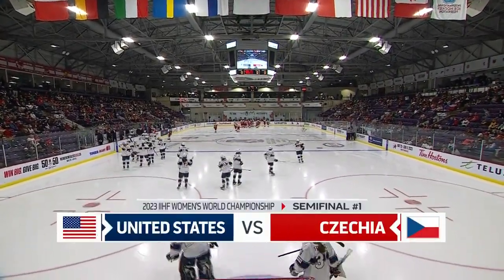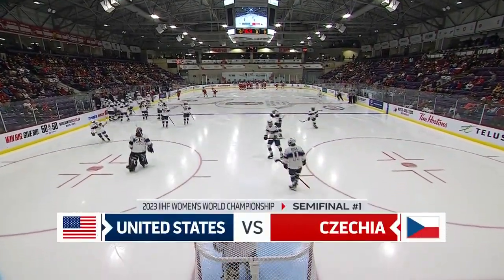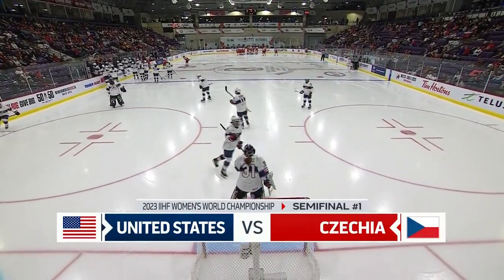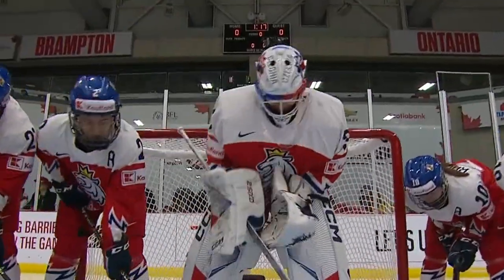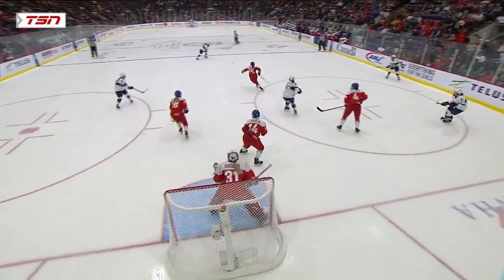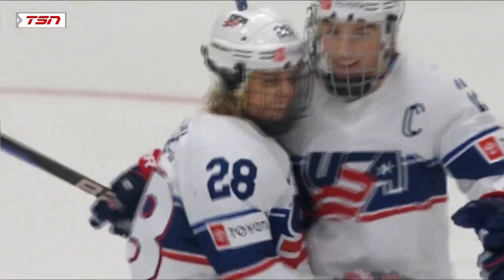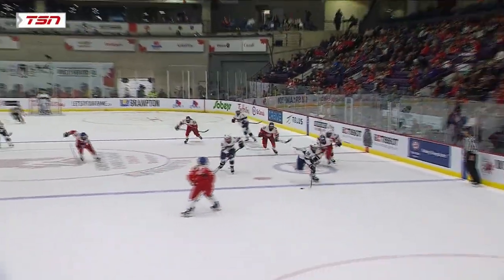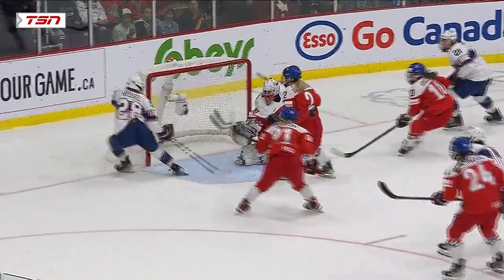USAvsCZE | IIHF WWC 2023 SF HIGHLIGHTS, 15.4.2023